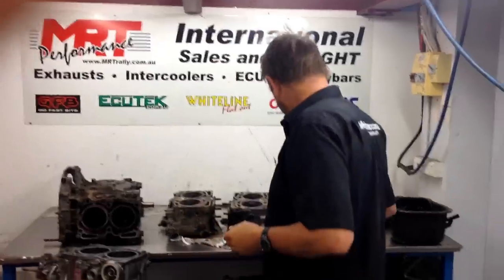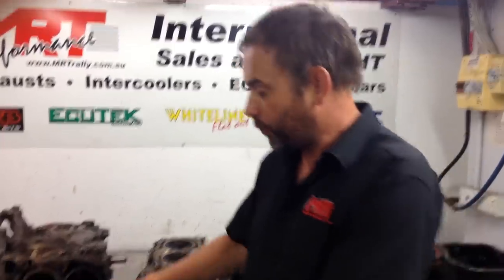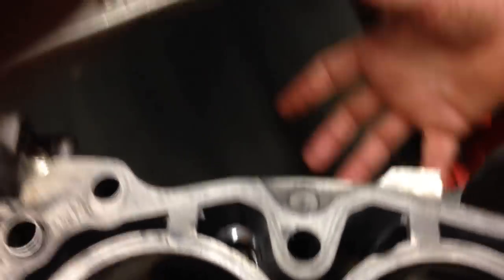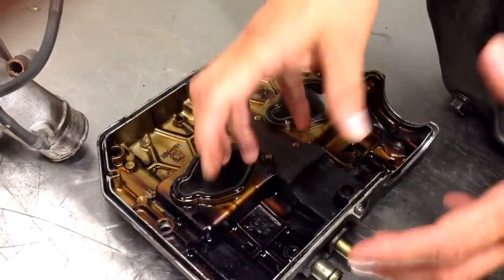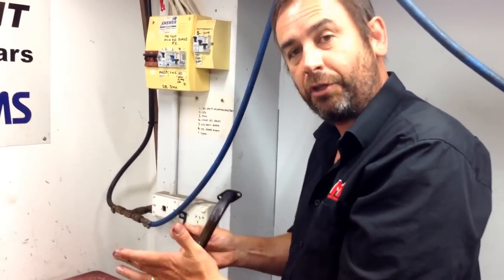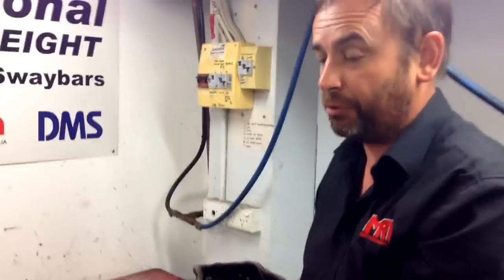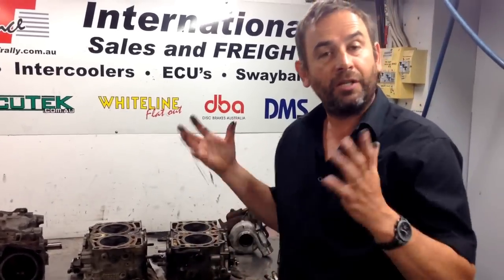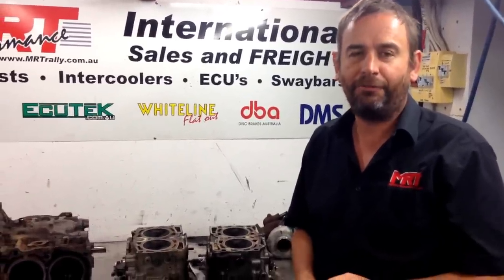Subaru STi and WRX turbo engine. Risks of poor maintenance the hidden costs tips and traps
Another update from MRT about the 2 litre MY01 - 03 Sti sold in Australia and how the simple act of good maintenance can save you $$
This video includes what goes wrong if you fail to look after your car, showing images of the inside of the engine and more